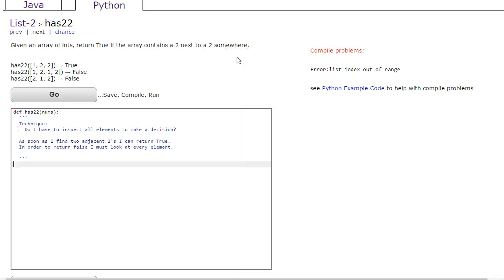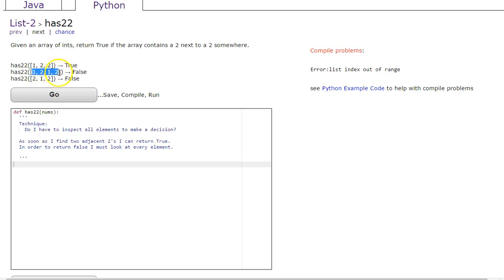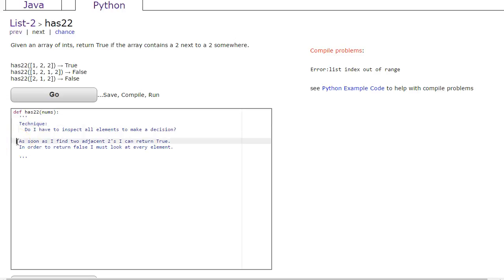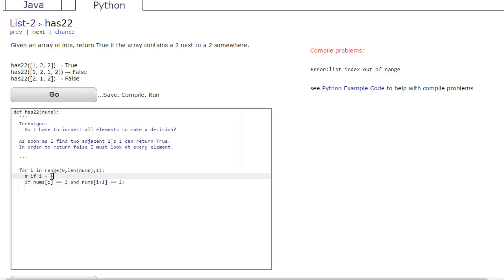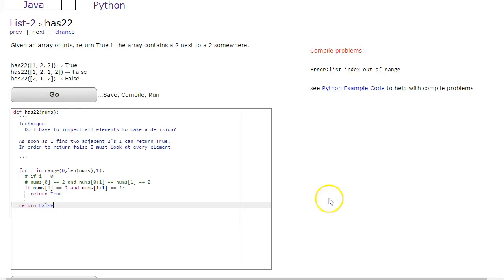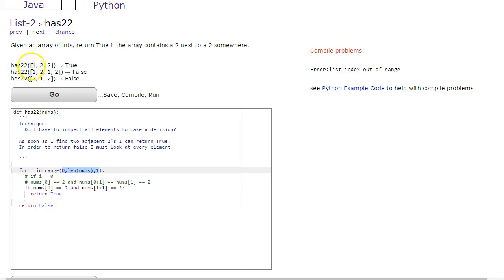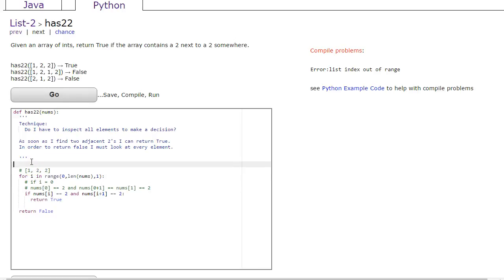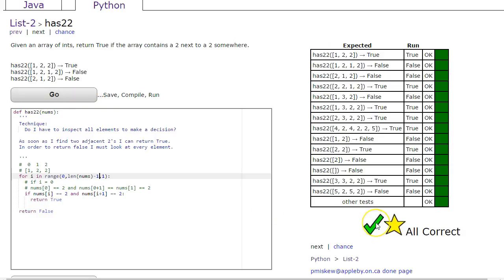CodingBat - has22 (Python - Lists2)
This is a solution to has22 from the codingbat python list 2 section.